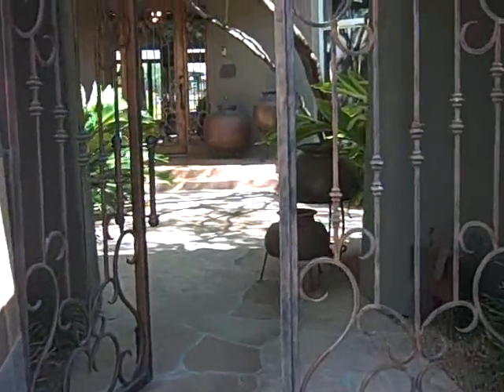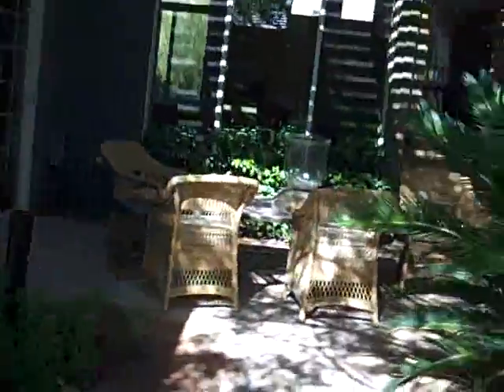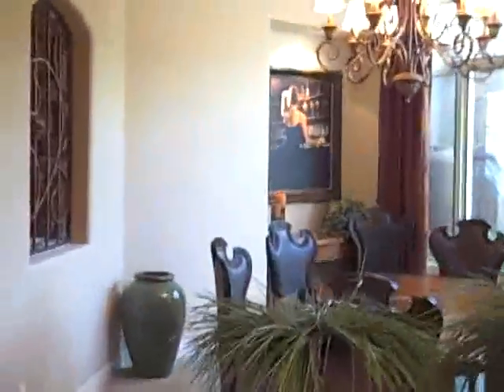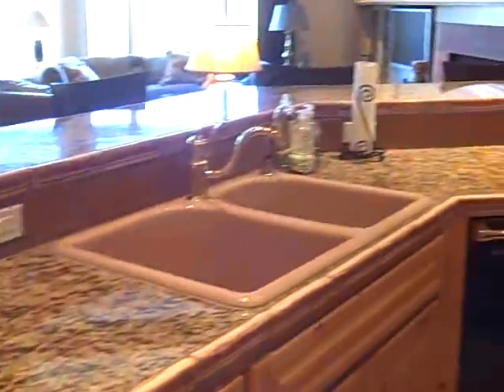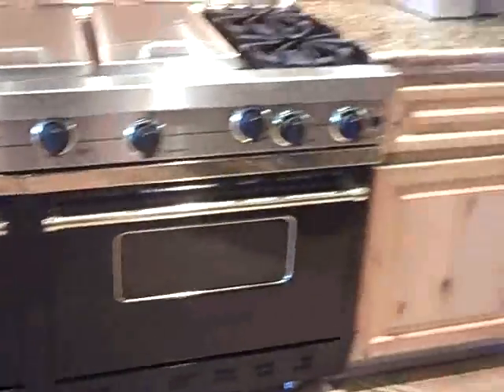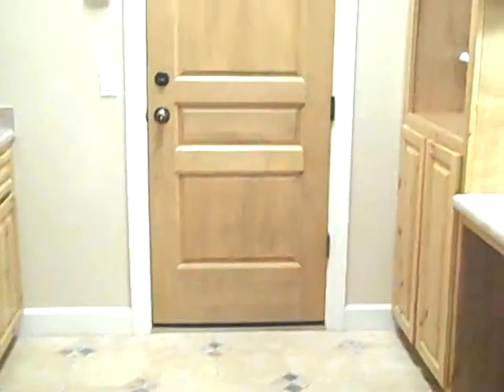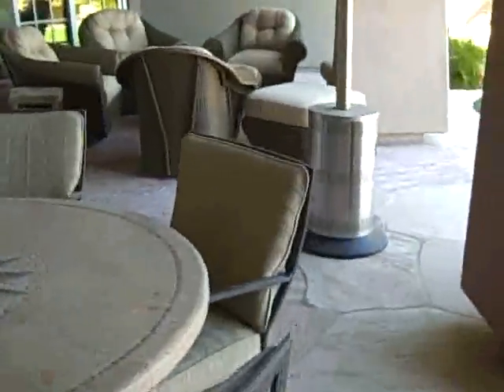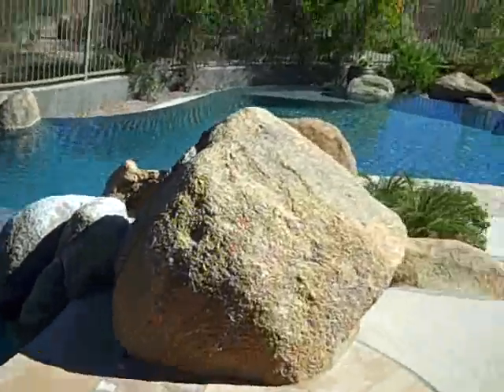95th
Recorded on Octobert 18, 2009 using a Flip Video camcorder.